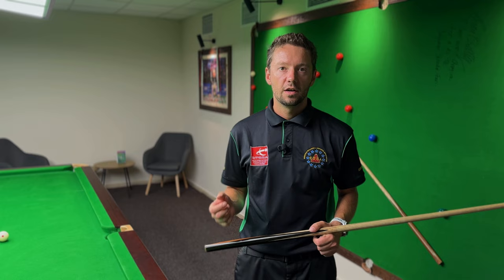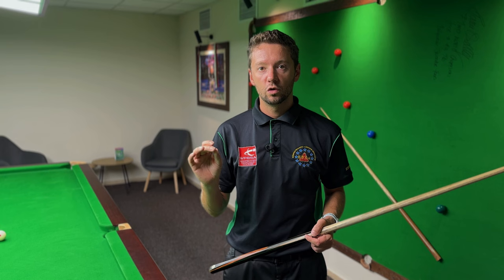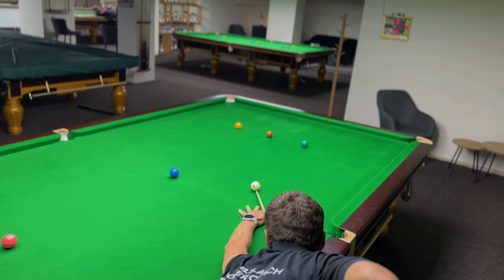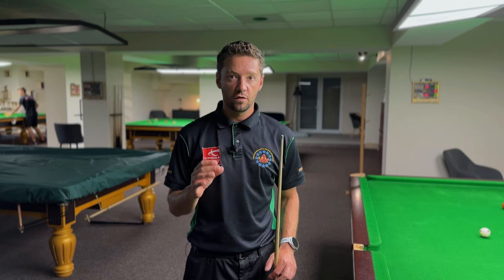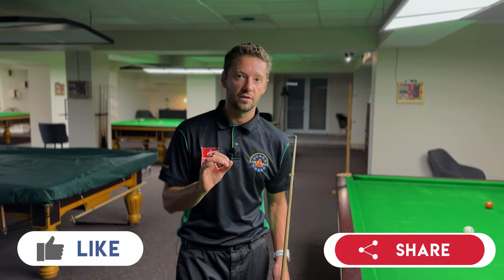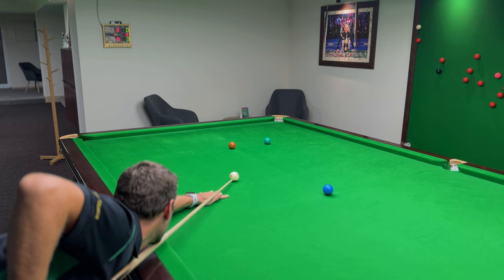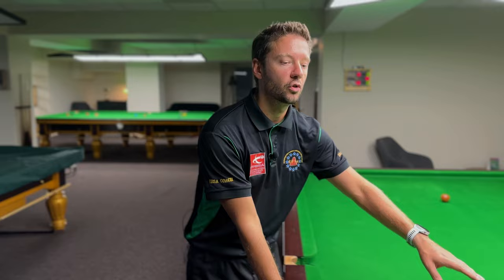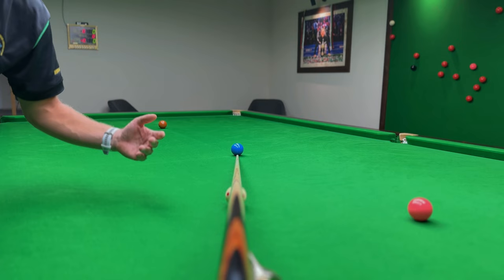PERFECT ALIGNMENT: My Best Advice